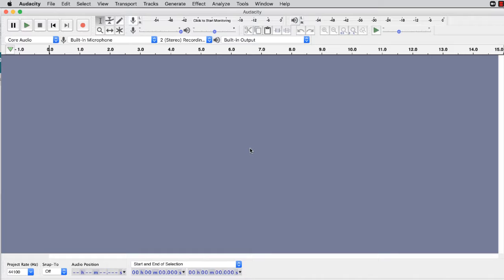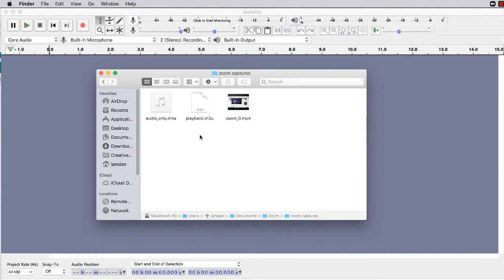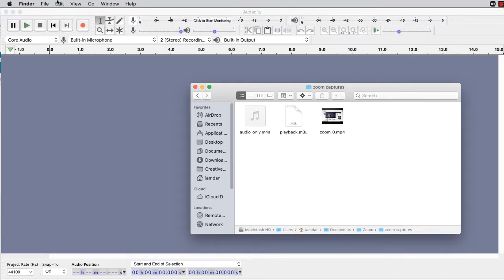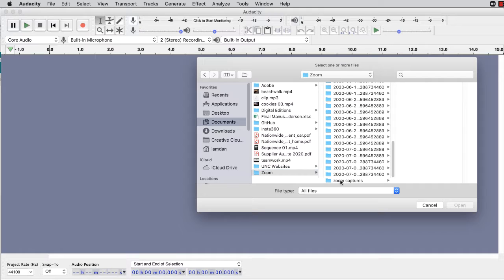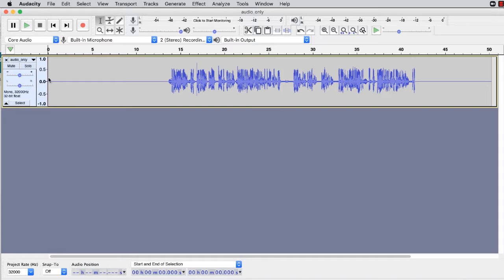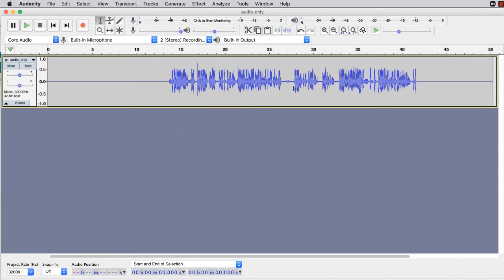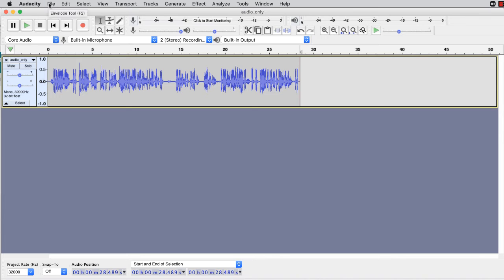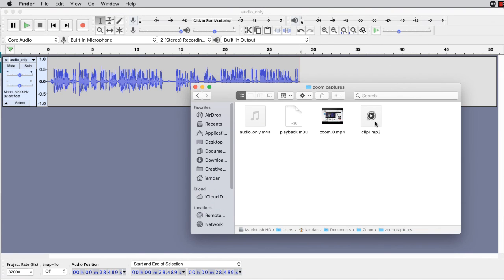trimming an audio file